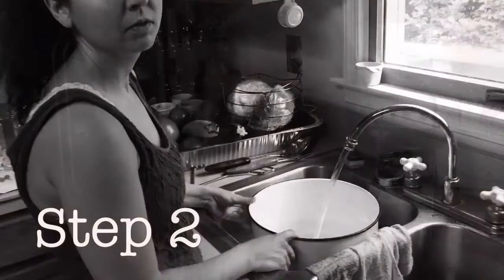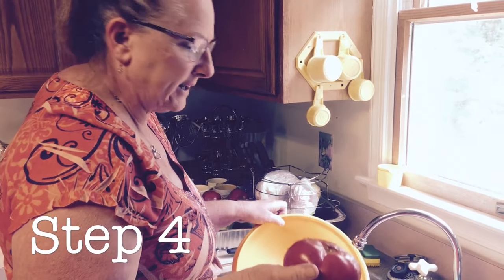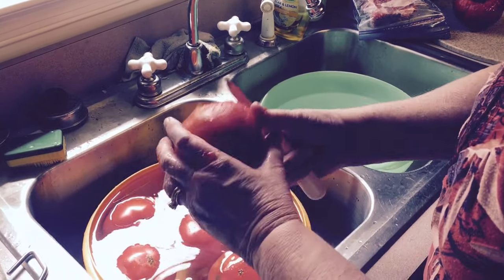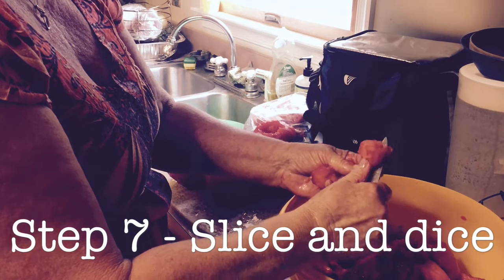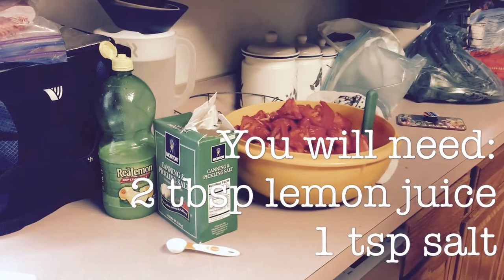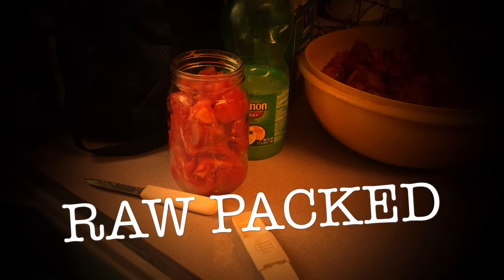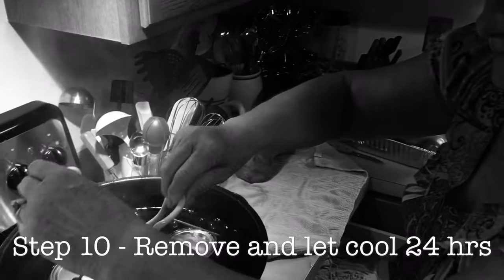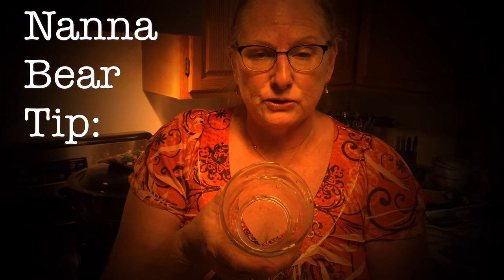Canning Tomatoes WITHOUT A Pressure Cooker - Off The Grid Streets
In this video, we have the Nanna Bear show us canning tomatoes WITHOUT using a pressure cooker. This is the very first time the momma bear has ever done any canning and she was very excited to learn. Nanna bear takes us step by step from the beginning to the end on how to easily raw pack tomatoes for canning.